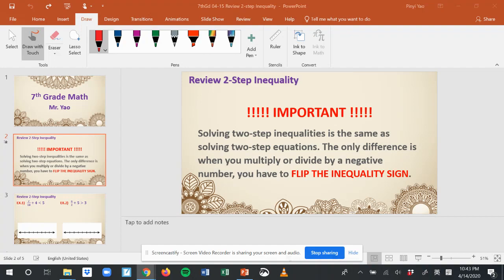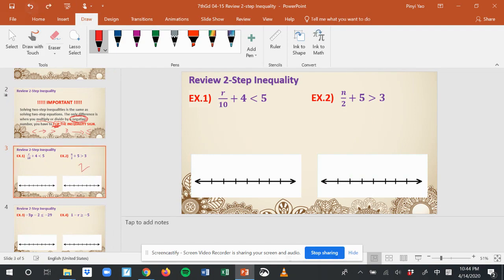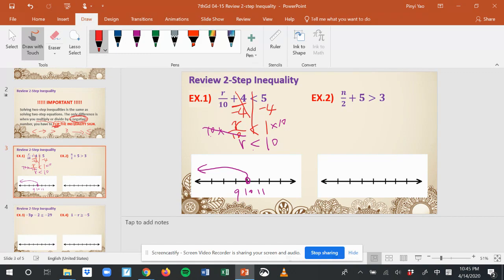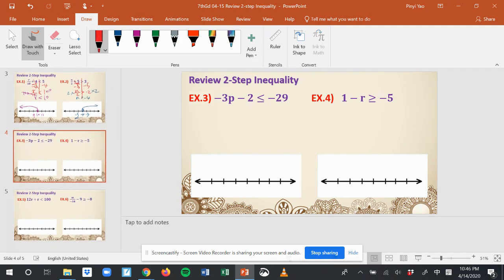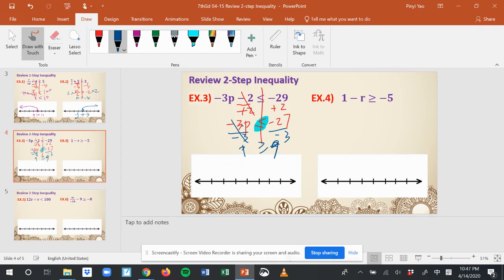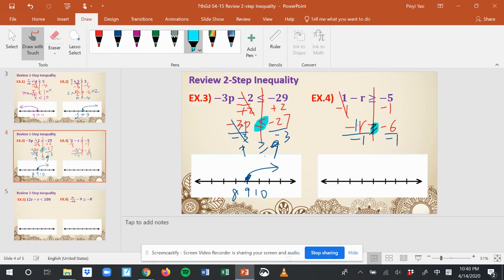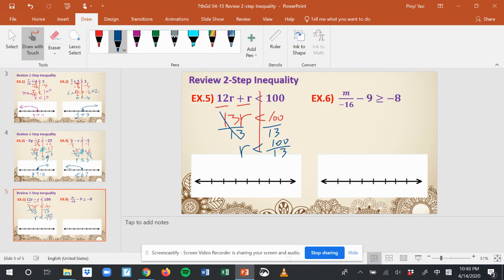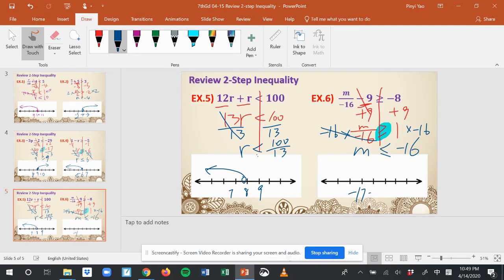Review 2 step Inequality